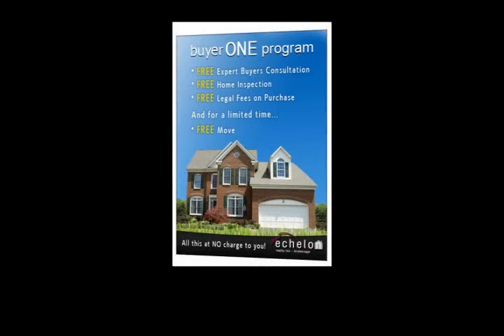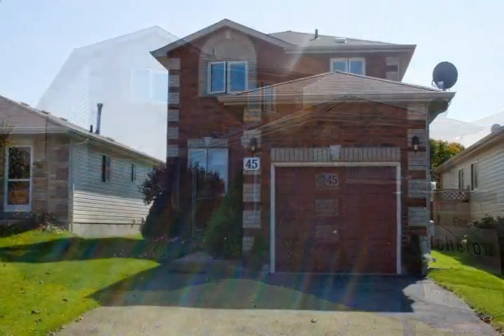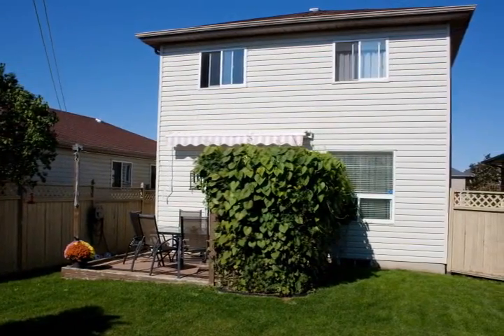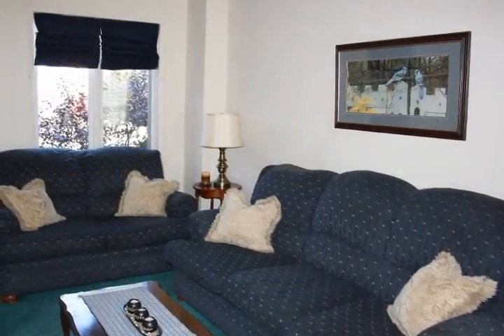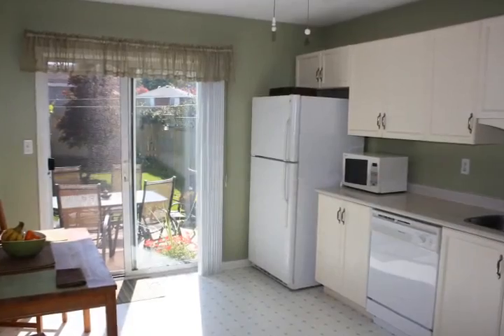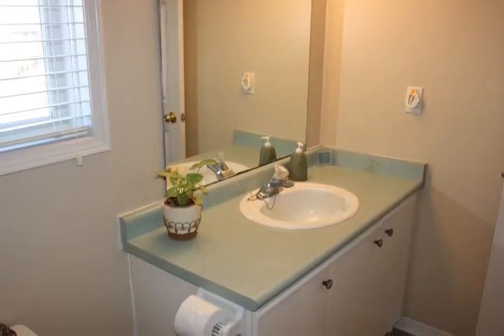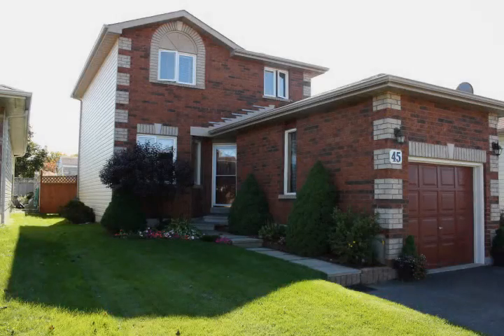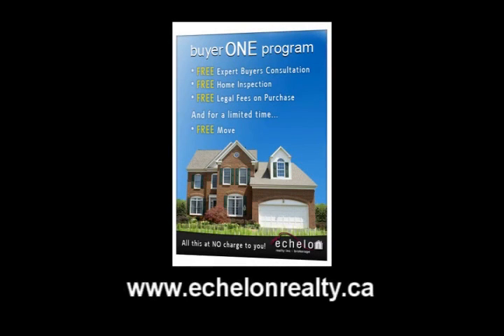Barrie Real Estate - Echelon Realty - 45 Athabaska Road, Barrie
Echelon Realty Inc.

Darren Burley, Broker of Record
Terry Burley, Broker